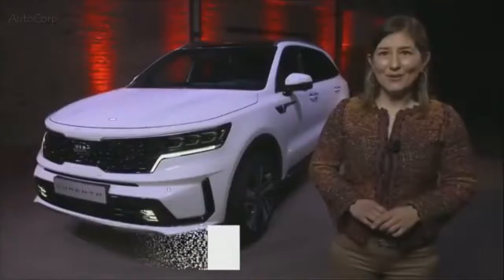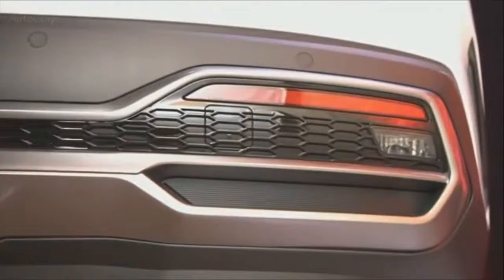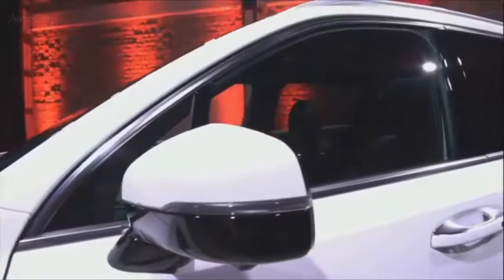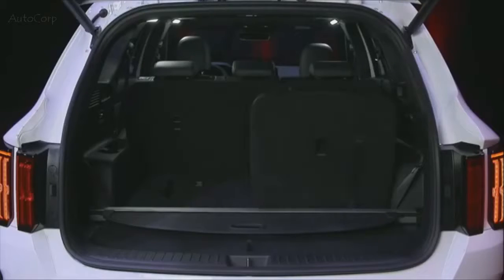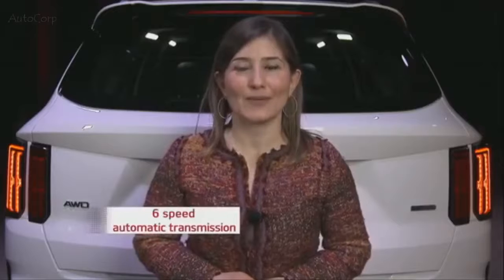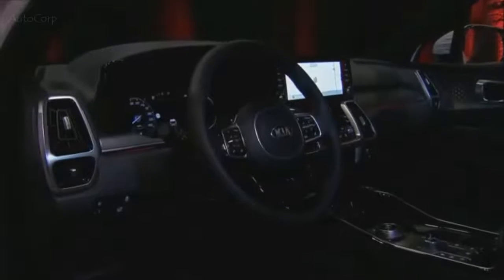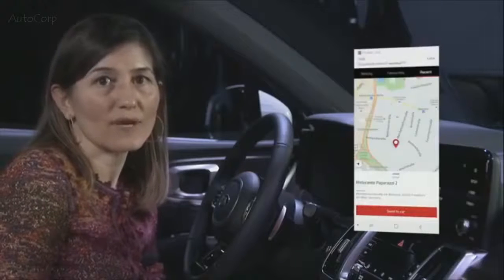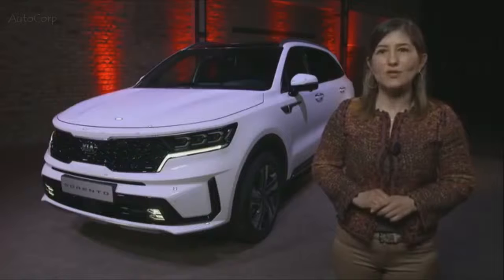New Car Kia Sorento 2021 will have Hybrid Version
Where does the passion for cars come from?

How can we explain our passion for cars and motorsport? Many will say that it is the speed, the roar of the engines, the technique, the adrenaline ... A love that transcends generations. It is as I say: “you are born with this love and you feed it more and more throughout the days”. We must have a gasoline-powered chromosome in our structure. I do not know. Just that little incentive - coming from your father or grandfather, most of the time - and that's it. This "virus" then breaks out and will accompany you for the rest of your life. Thank God. Well, being "crazy" or "freaked" by cars and motorsport is that. We got happy. In fact, nothing else matters. Only that moves us.
So, for this week, I separated a video that always moves me and portrays well what is our passion for all this.